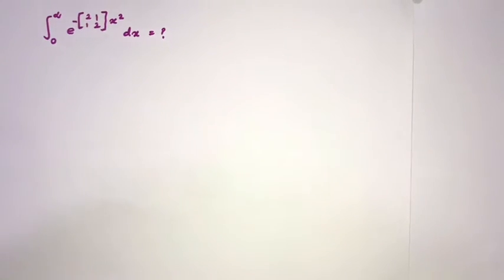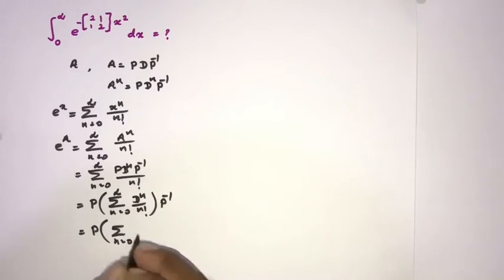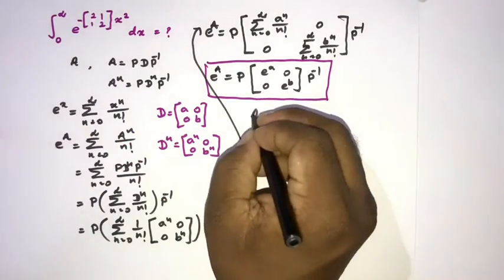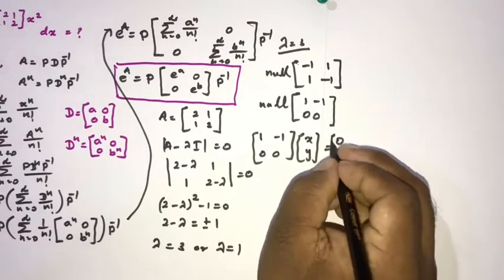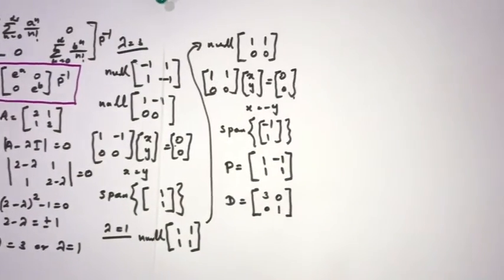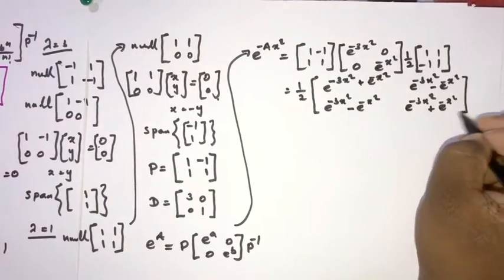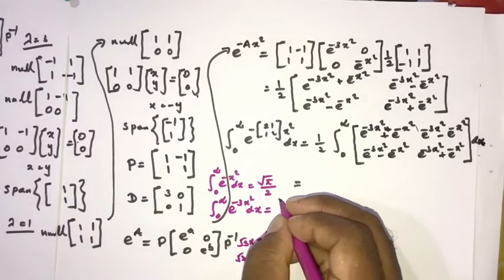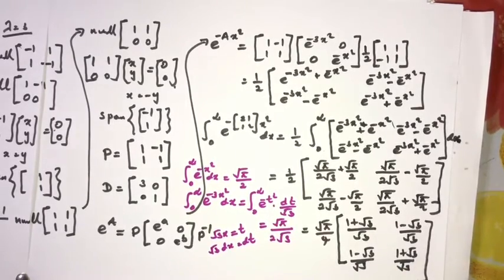Yes, we can modify Gaussian integral with a matrix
Wow really beautiful integral. Yes, we can modify Gaussian integral with a matrix.

e to a matrix | Power of a matrix | exponential of a matrix | Factorial of a matrix | Cosine of a Matrix | Arctan of a Matrix | Logarithm of a matrix | Eigen values | Eigen vectors